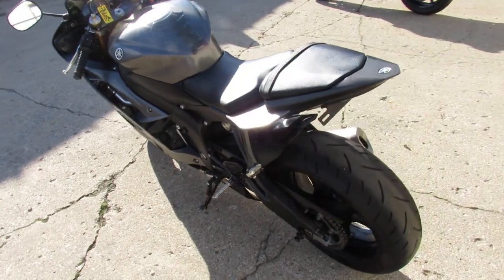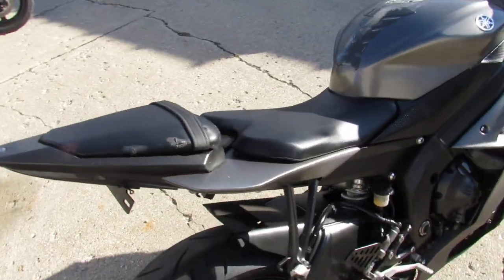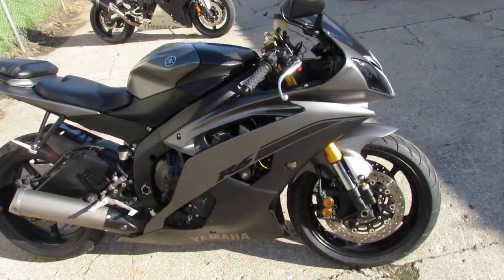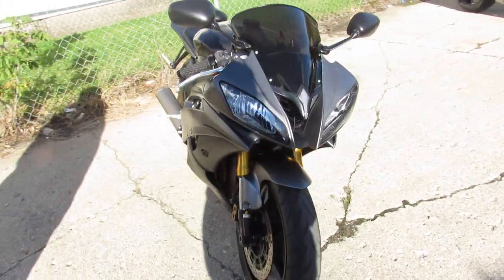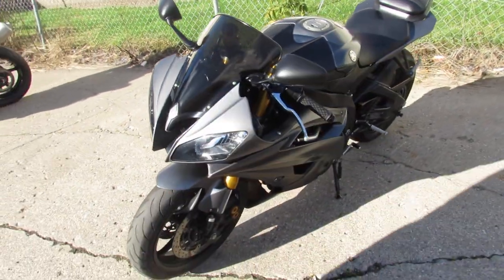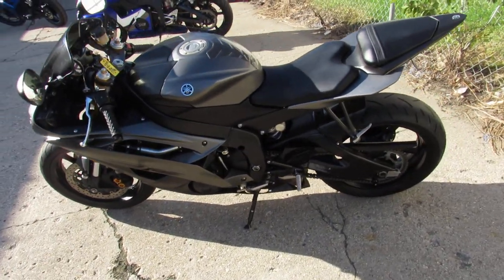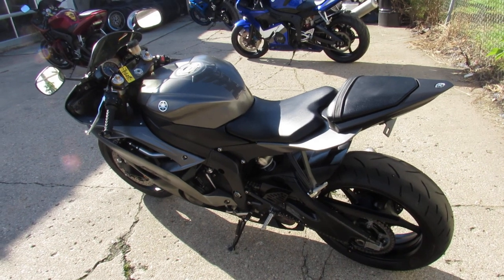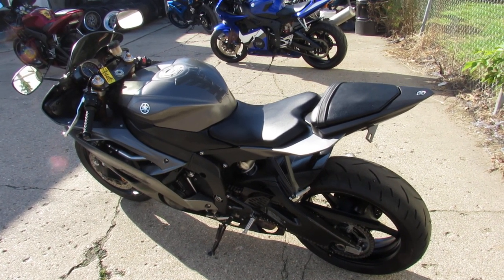14 YAMAHA YZF R6 U5927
USED YAMAHA R6 FOR SALE WITH ONLY 16,793 MILES! CLEAN, CLEAN, CLEAN! MATTE BLACK PAINT WITH FENDER ELIMINATOR KIT WITH INTERGRATED L.E.D TAIL LIGHTS, FLUSH MOUNT FRONT TURN SIGNALS, BLACKOUT WINDSHIELD, AND MORE! JUST SERVICED AT A FACTORY AUTHORIZED YAMAHA DEALERSHIP, ALL FLUIDS CHANGED, INSPECTED, CERTIFIED, AND WARRANTY AVAILABLE! BUY WITH CONFIDENCE! THIS IS THE ONE!